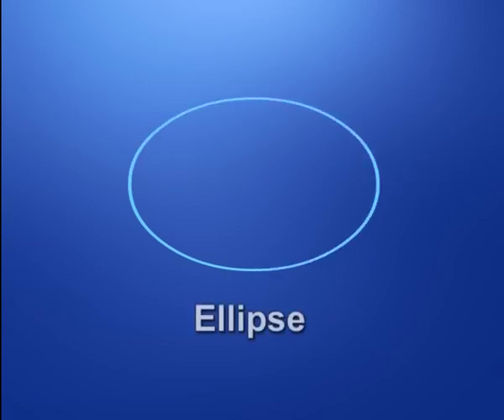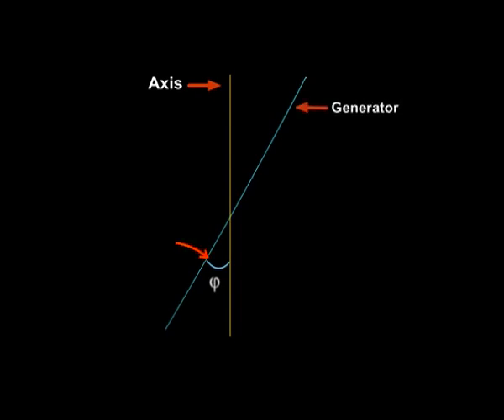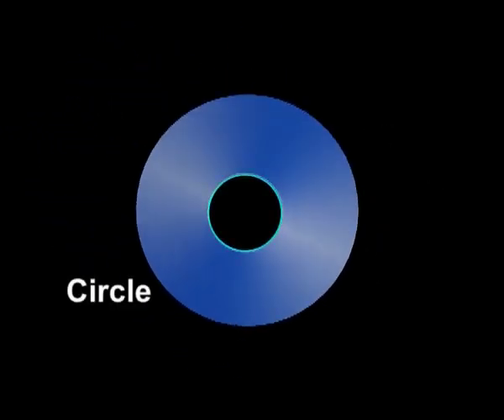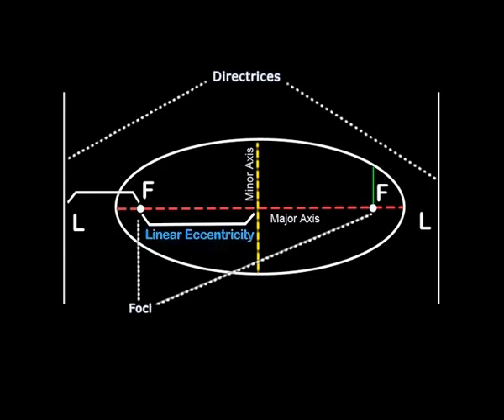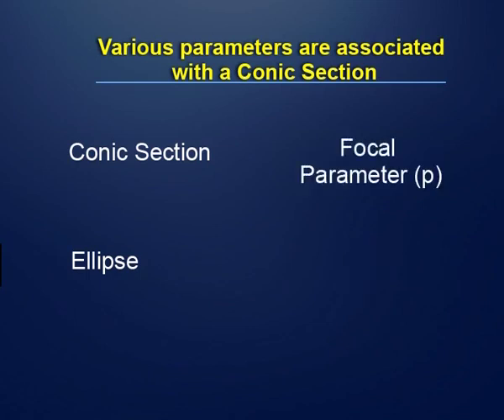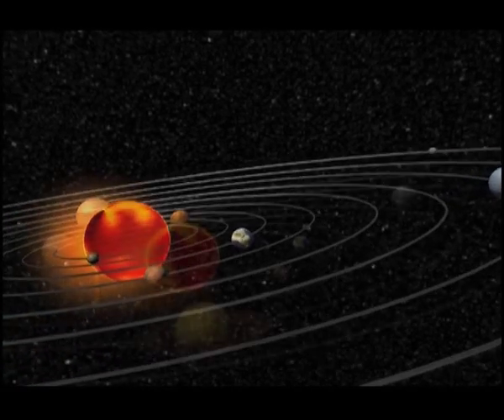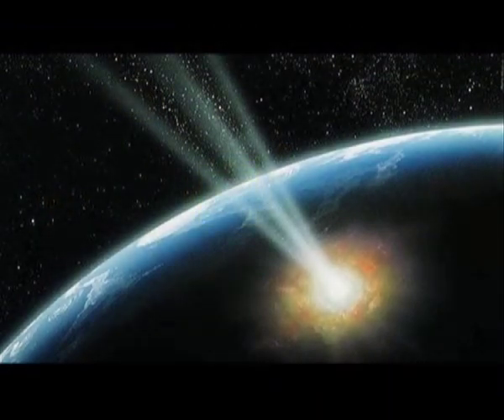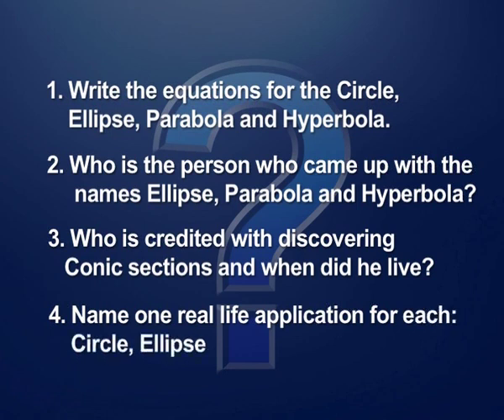Lesson 16 Conic Sections